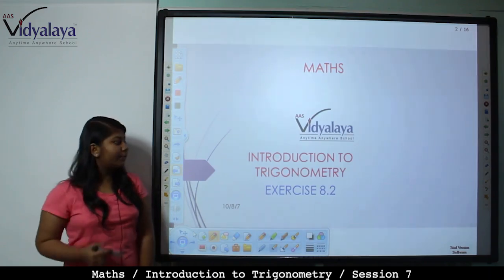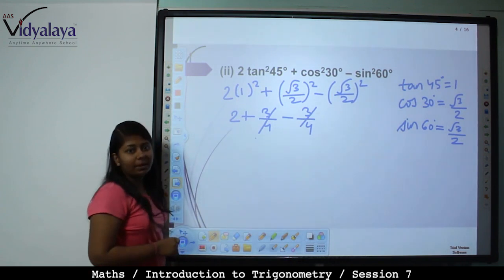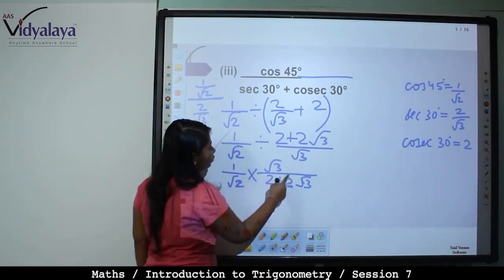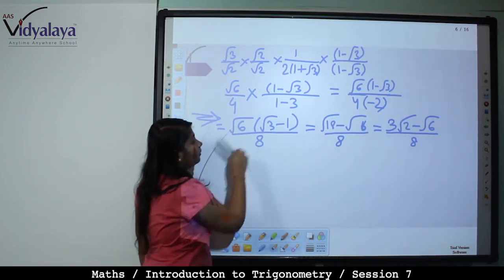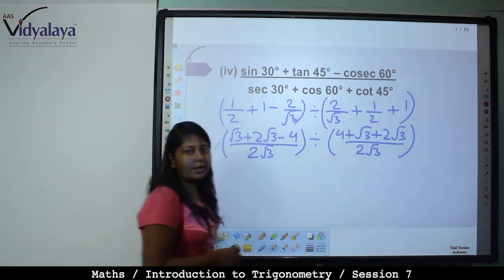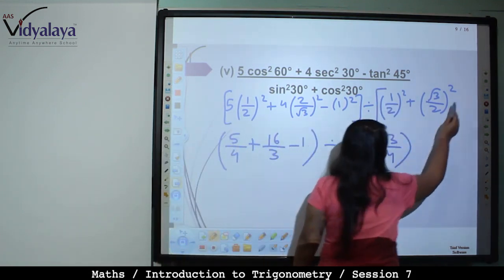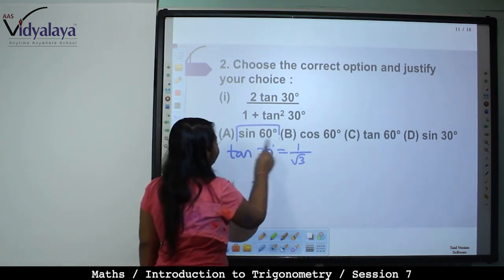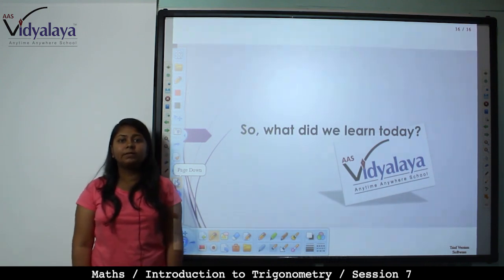108 Class 10 Maths C8S7- Introduction to Trigonometry - Exercise